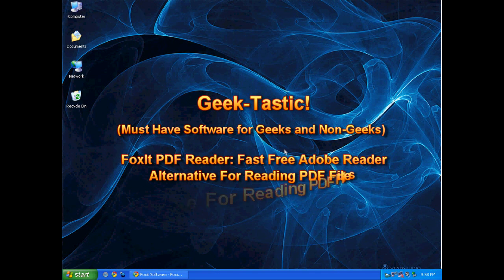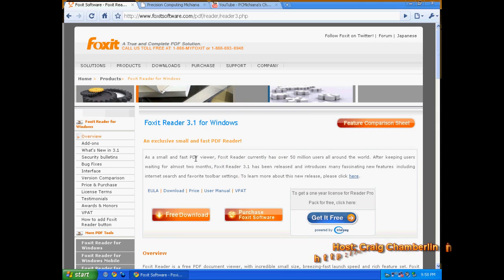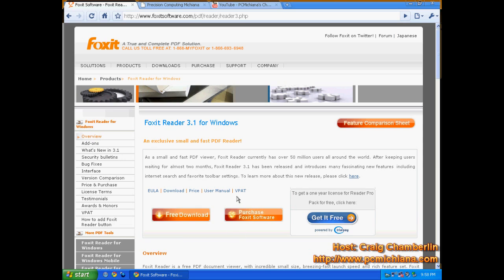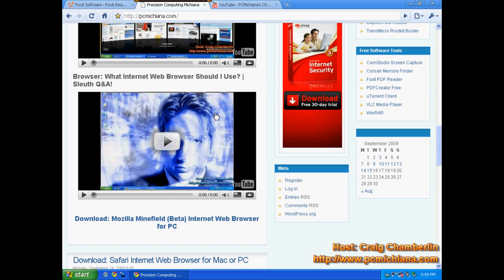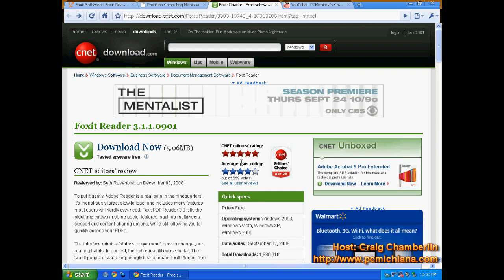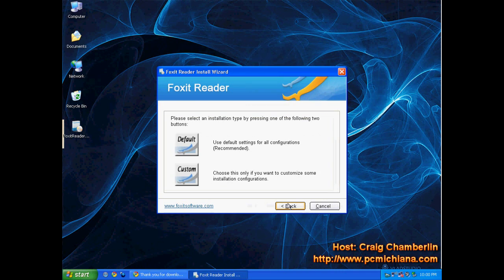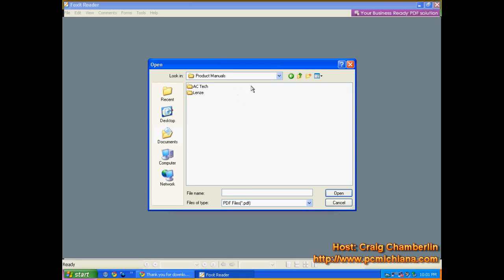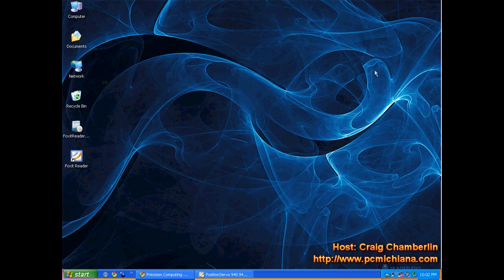Foxit PDF Reader Review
This is a full FoxIt Reader Review of the popular free Adobe Reader PDF alternative.